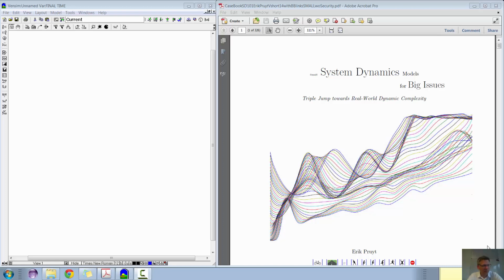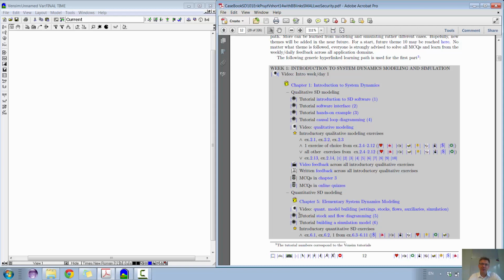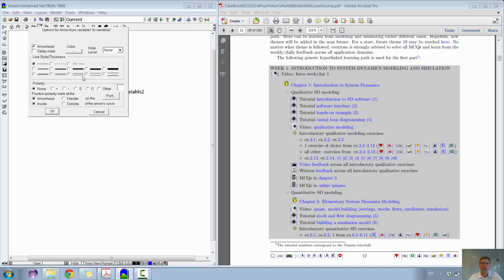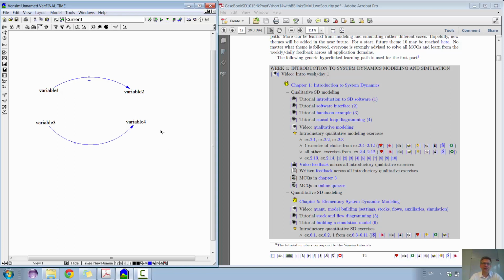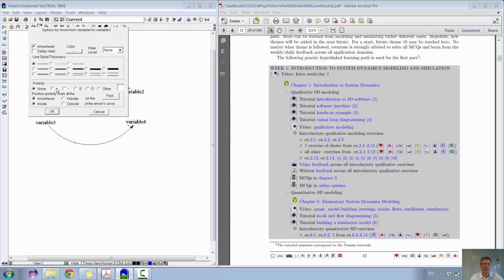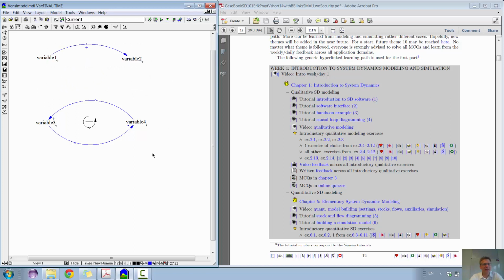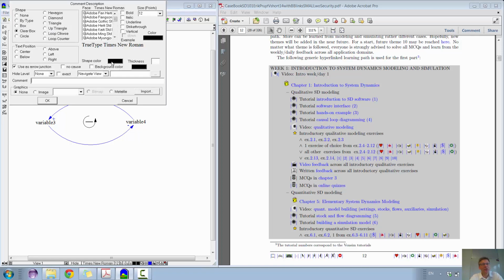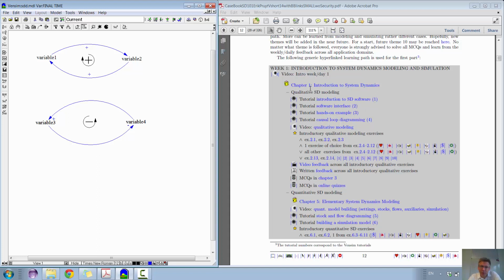EPA1322 Week 1 Part 1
Systems Modelling, System Dynamics